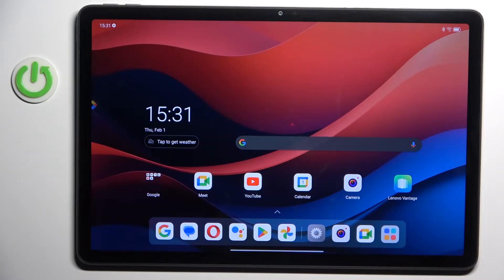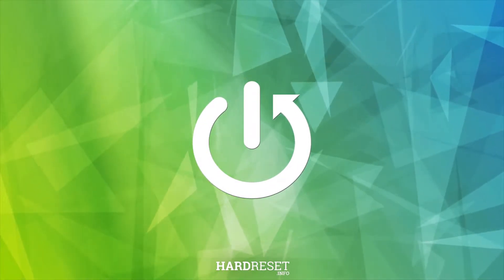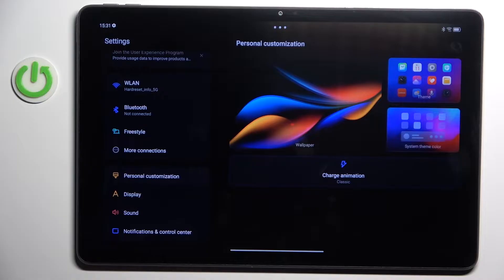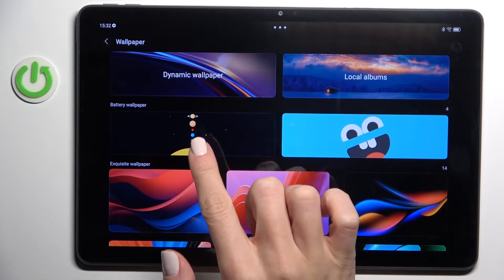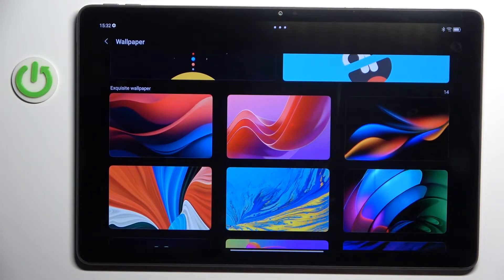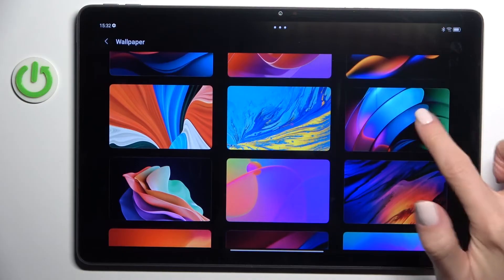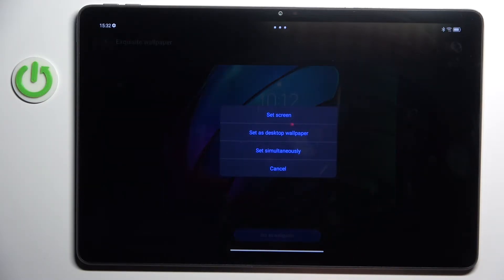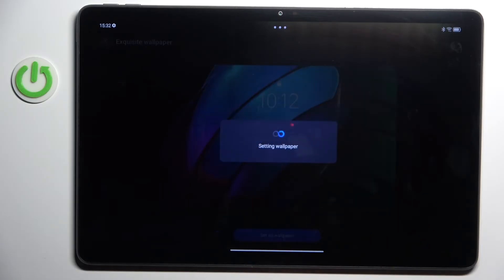How to Change Wallpapers on LENOVO Tab M11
Elevate the visual appeal of your LENOVO Tab M11 with our tutorial on customizing wallpapers. We guide you through the process of personalizing your device's appearance by selecting and applying wallpapers from various sources. Whether you prefer vibrant images, minimalist designs, or personalized photos, this video provides essential instructions for customizing wallpapers on the LENOVO Tab M11, enabling you to create a visually stunning and personalized device experience.

How to customize wallpapers on LENOVO Tab M11? How to set new wallpapers on LENOVO Tab M11? How to change the lock screen cover image on LENOVO Tab M11?